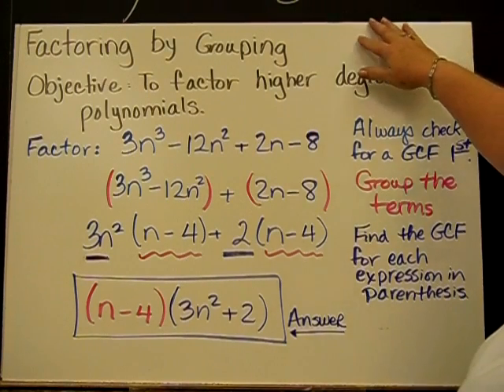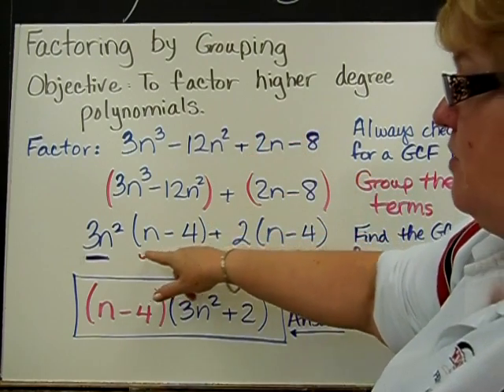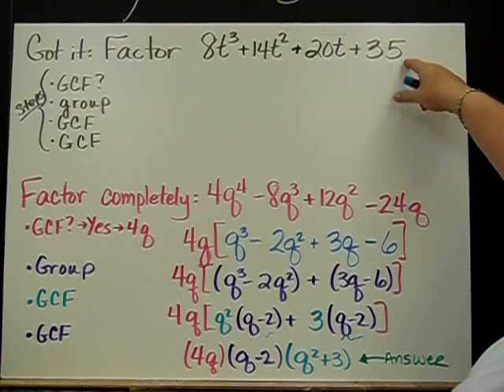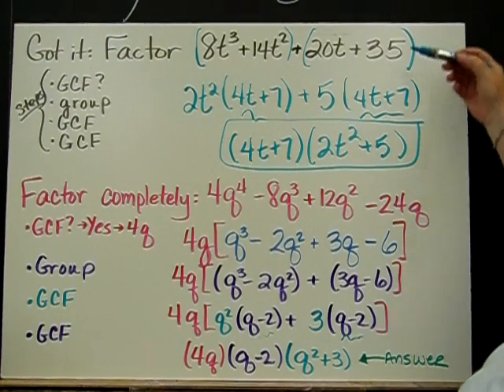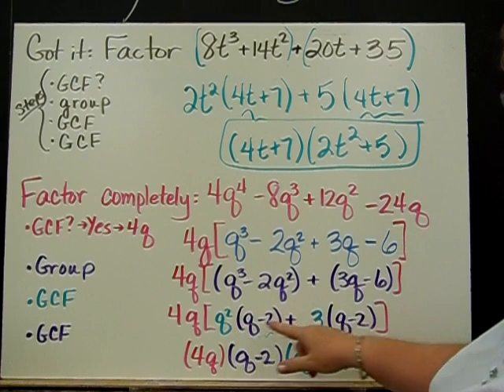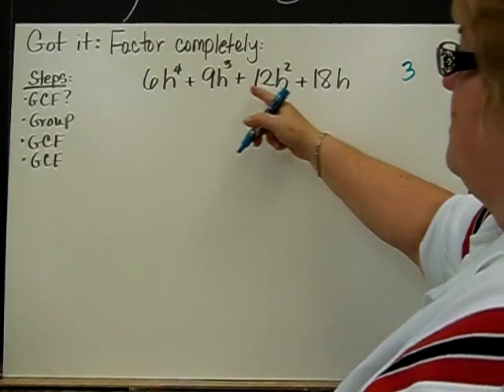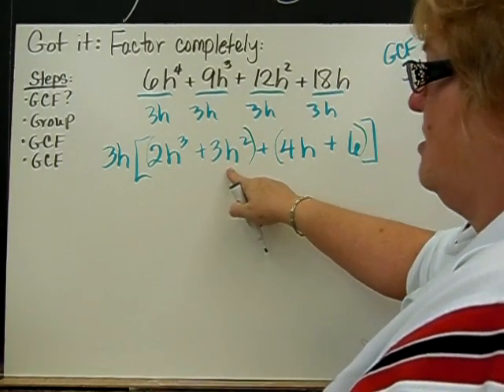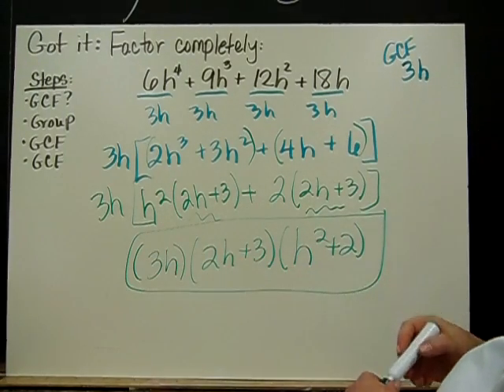A1 S8 8 Factoring by Grouping